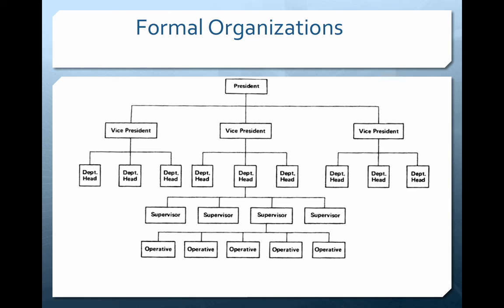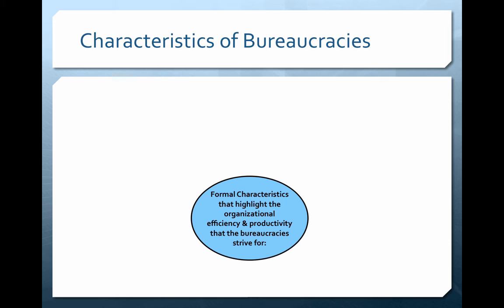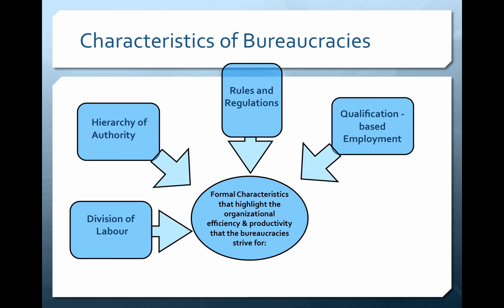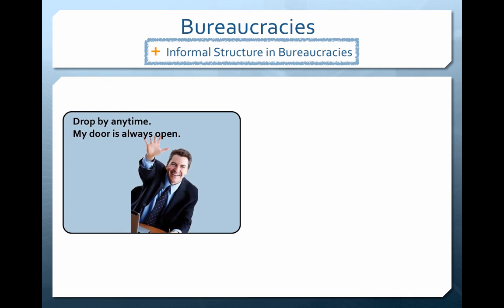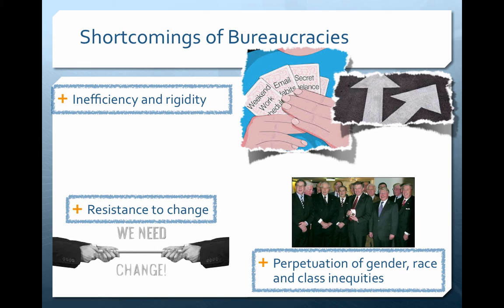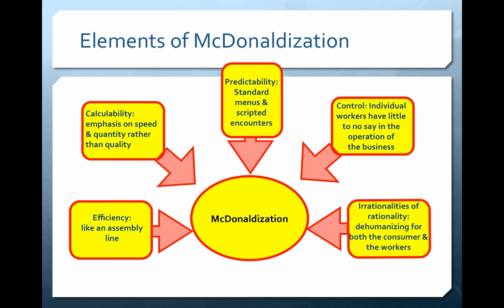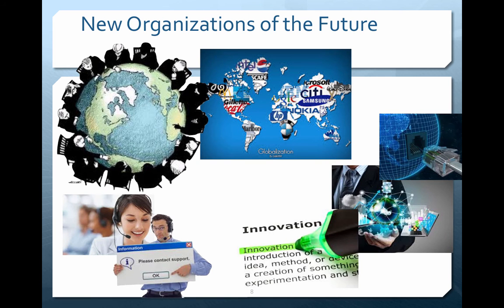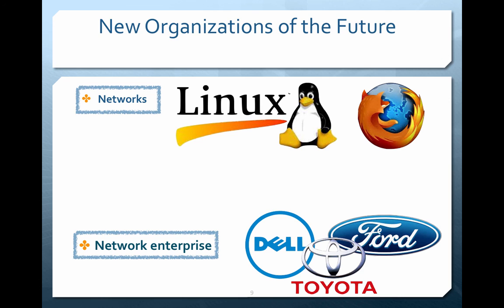SteveMillers Sociology Formal Organizations W9 F15